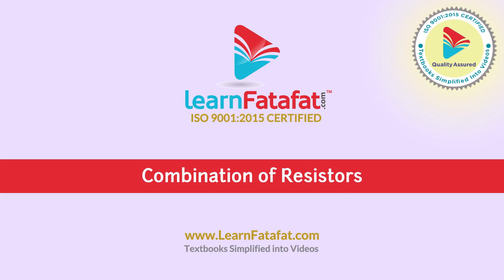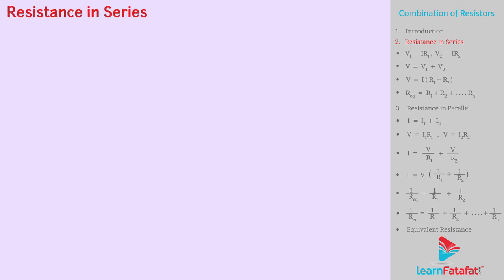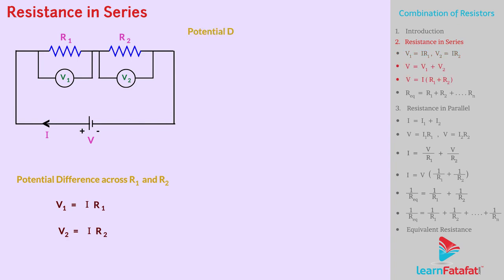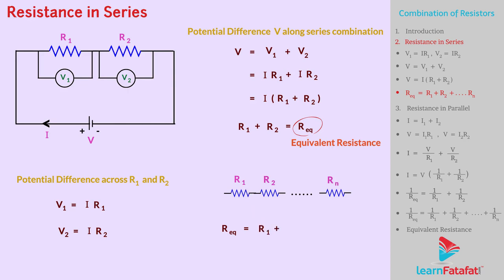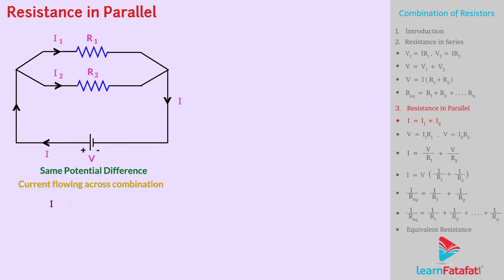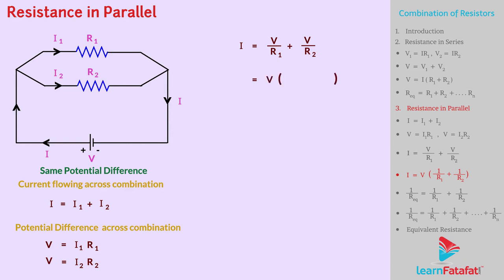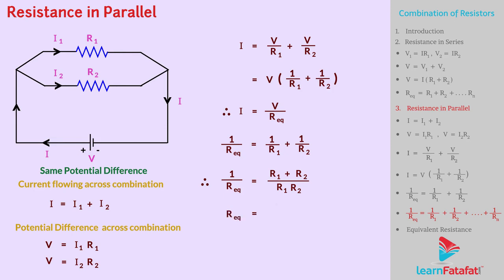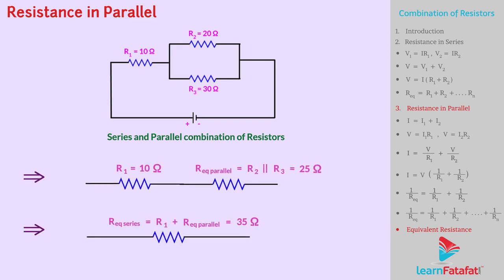Current Electricity Class 12 Physics - Combination of Resistors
Here, potential difference across R1 and R2, are V1 and V2, respectively. As flow of current remains same in series combination, potential difference across R1 and R2 is , V1= IR1 and V2= IR2 respectively. Also potential difference V along the series combination is given by V=V1+V2 = IR1+IR2 = I (R1+R2);  where R1+R2 = Req i.e. equivalent resistance.
If number of resistance, say R1, R2,. , Rn are joined in series then Req is equivalent resistance is,
Req = R1+ R2+. +Rn
Resistance in parallel: If two or more resistors are connected in such a way that two ends of one resistor is joined to both ends of other resistor then the arrangement is parallel arrangement of resistors.

In parallel combination, potential difference remains same across the combination. But, current is divided, i.e. current flows partly through R1 and partly through R2.  if I1 is current flowing through R1 and I2 is current flowing through R2 then current flowing across combination is I = I1+I2. Therefore, potential difference across the combination is V= I1R1 and V = I2R2 .
So, current I, we get is, I= V/R1 +  V/R2 =V(1/R1  +  1/R2). Therefore, I = V/ Req
Hence, 1/Req = 1/R1  +  1/R2 , therefore, 1/Req = (R1+ R2)/ R1R2,
So equivalent resistance, Req =  R1R2 /  (R1+ R2)
For n resistors,  1/Req = 1/R1  +  1/R2+ …….+ 1/Rn.
Many times circuits have combination of series and parallel resistors and with the knowledge of series and parallel combination of resistors it is possible to find equivalent resistance of this circuit.